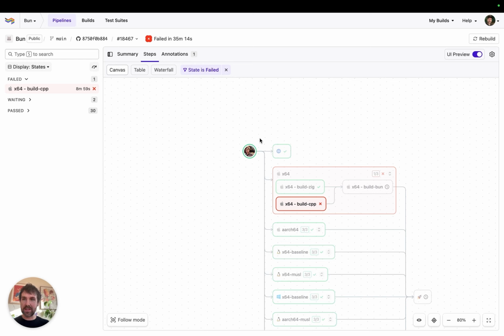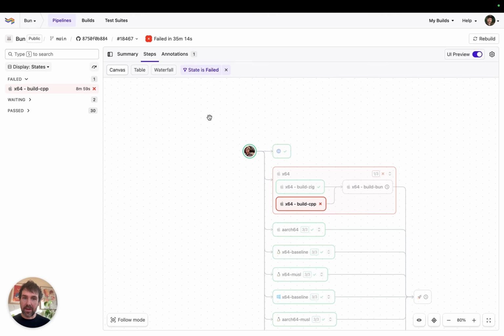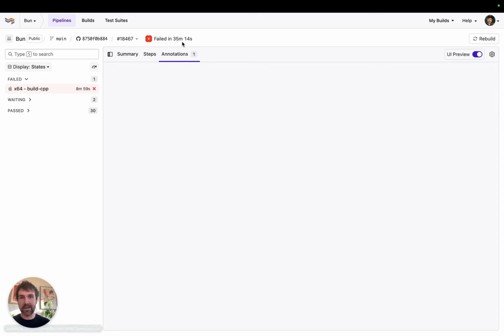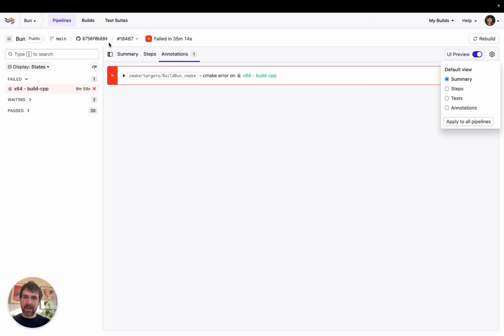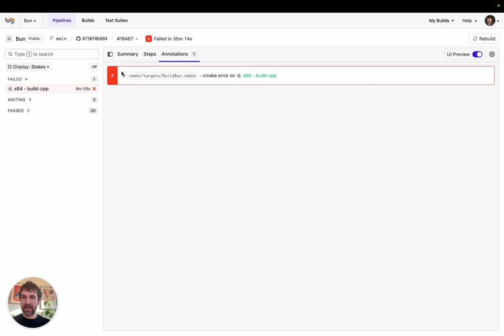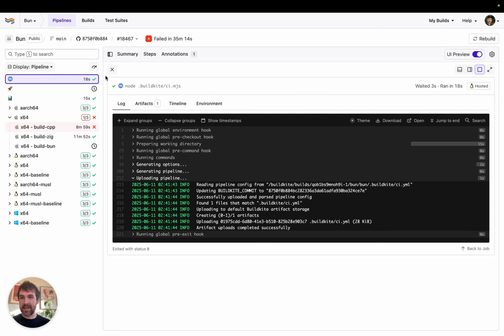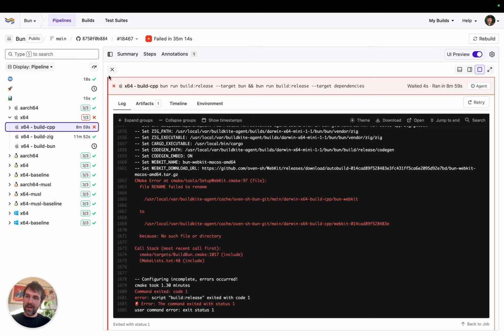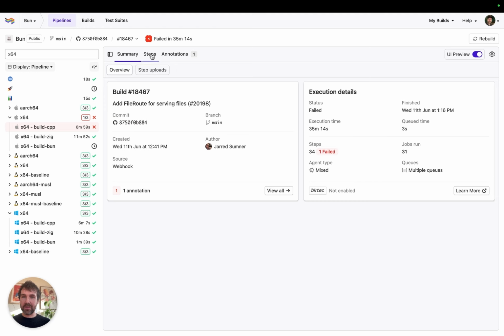The Next Phase of the Build Page Experience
We recently updated the Buildkite build page with a number of improvements that now make it easier to focus on what matters, move faster through your builds, and tailor the interface to suit how you work. Whether you're reviewing a failed test, scanning logs, or debugging pipeline performance, these updates help streamline the experience across pipelines of all shapes and sizes.

In this video, Buildkite engineer Chris Campbell walks you through many of these changes, including:

* Updated Build header: We've redesigned the header to be more condensed so you can more easily view actionable information like failed steps and annotations.
* Updated Overview tab: The new Overview tab contains high-level build information, such as the commit message, build creator, build trigger, and more.
* Step search: We've added a new search that allows you to find and jump to steps across your build.
* Jump to failure: The jump to failure action has moved into the new collapsible sidebar, making it possible to cycle through failures wherever you are in the build.